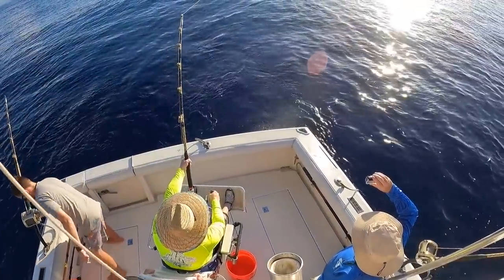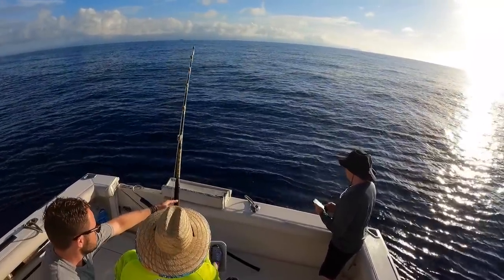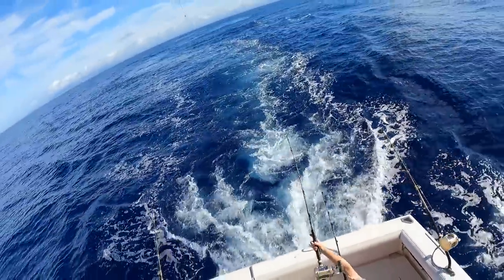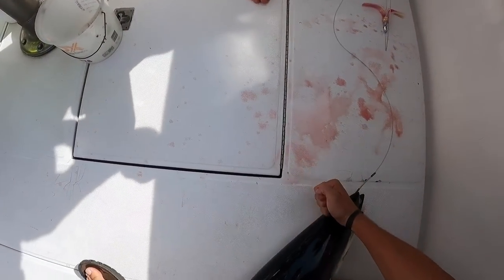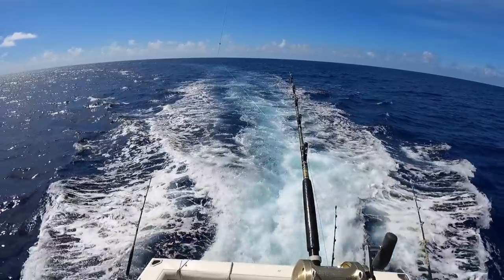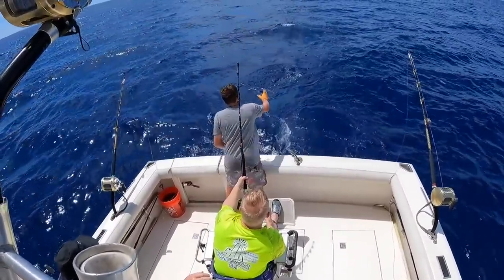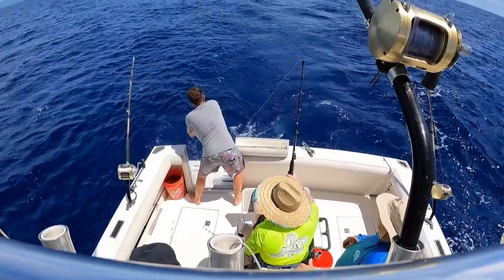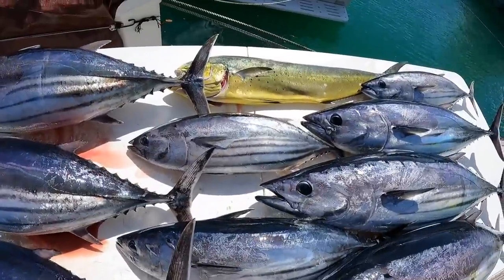Tuna Fishing Flat Water in Hawaii!! Deep Sea Fishing Oahu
We had some great action fishing offshore Honolulu, Hawaii and came home with some dinner!

The White Handled Knife:

The Blue Handled Knife:

The Binoculars I Use:

The Big Reels We Use:

The Smaller Reels We Use:

The Cameras I Use:
GoPro 8
GoPro 9